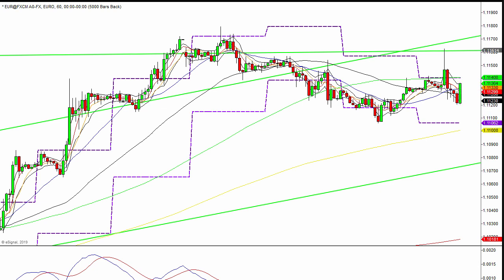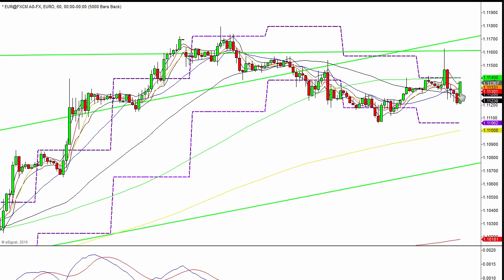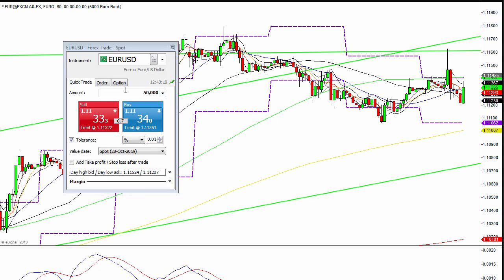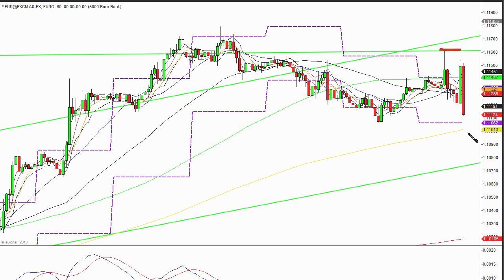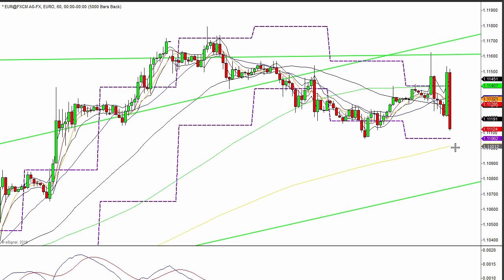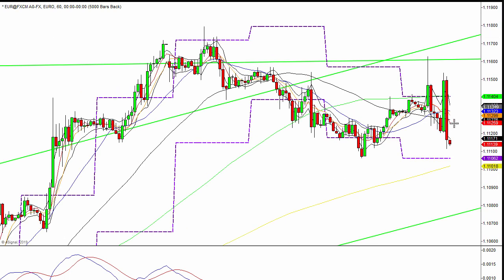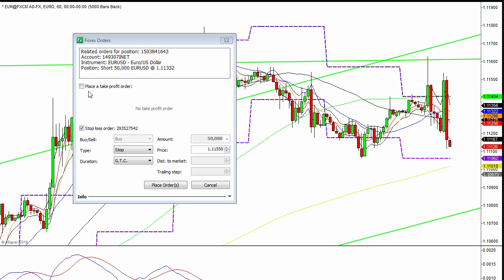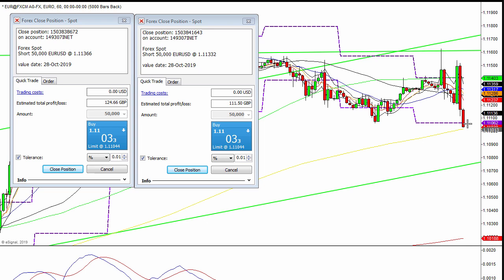Friday's live trading videos are back!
As I'm often not around on a Friday, I had stopped doing the videos but why not record Thursday's trading instead? So here's the first of what will generally be recordings from Thursday sessions although next Friday I am around anyway...